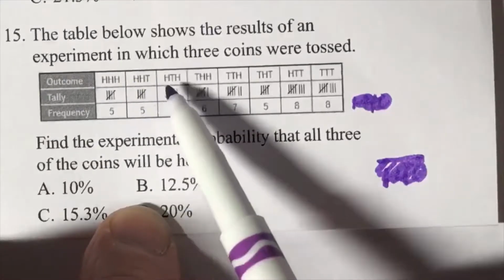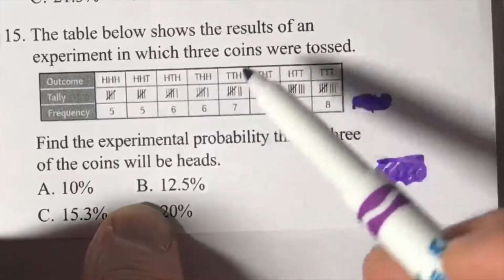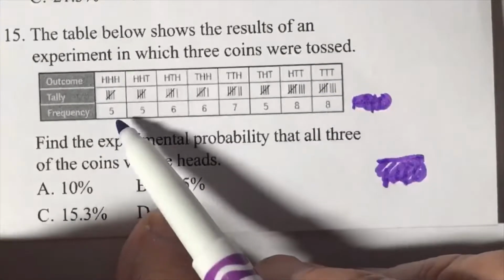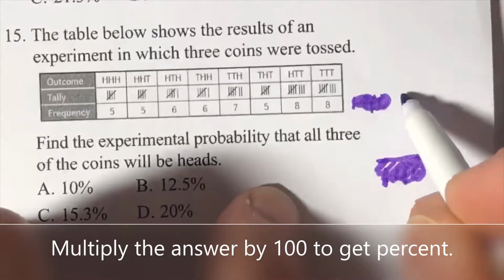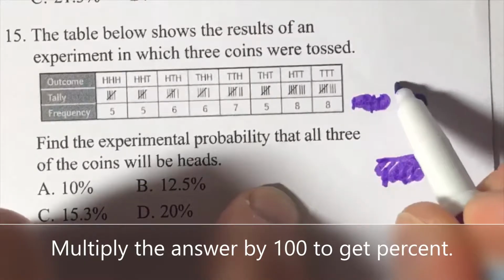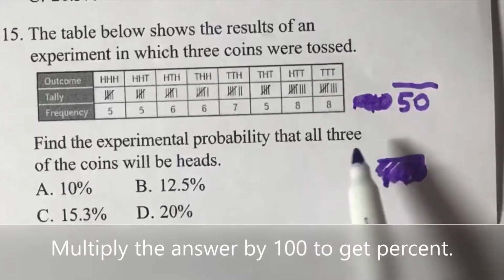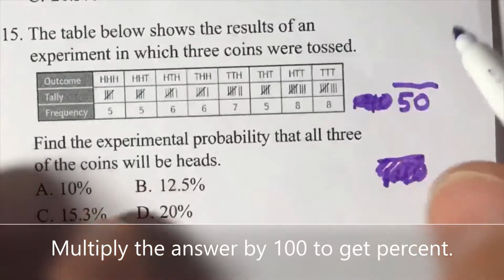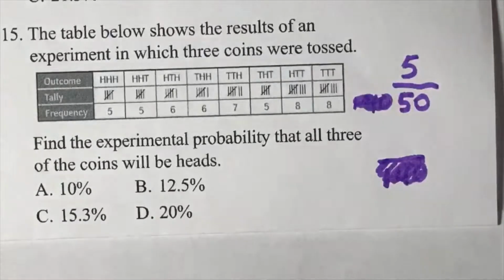Probability Coins #15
Experimental probability of tossing three coins and they land on heads.